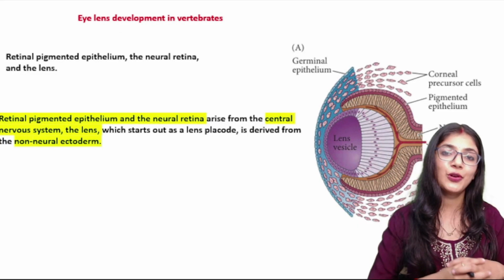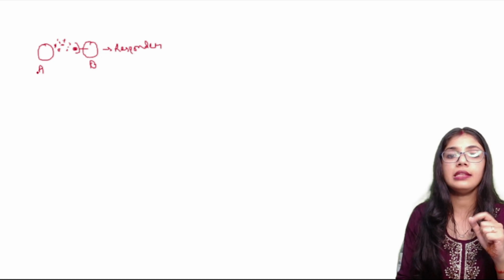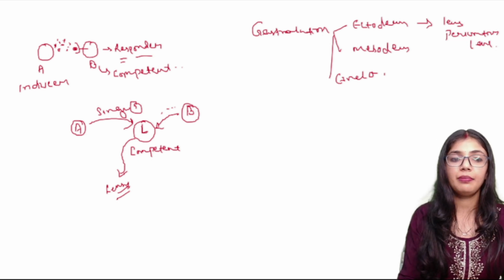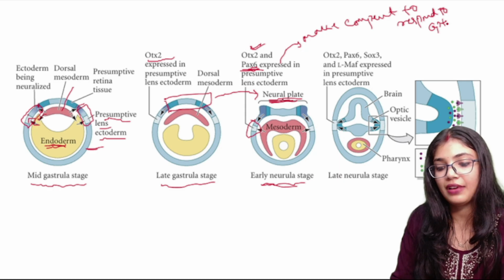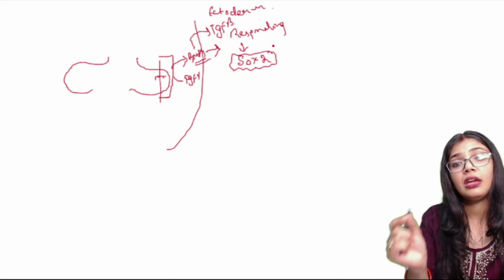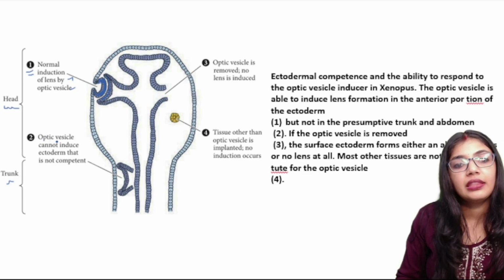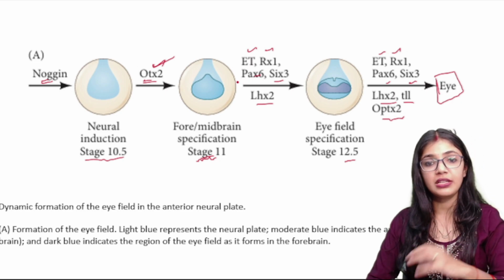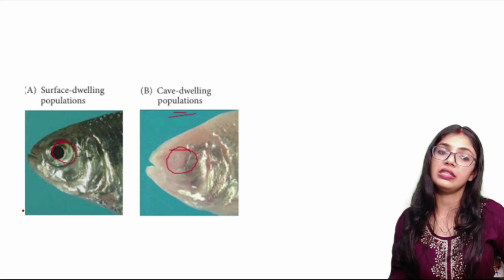Eye Development in Vertebrates | EYE LENS INDUCTION | Developmental biology | Lens Formation